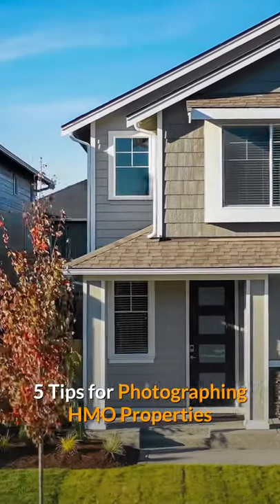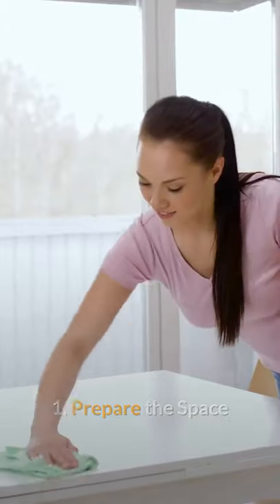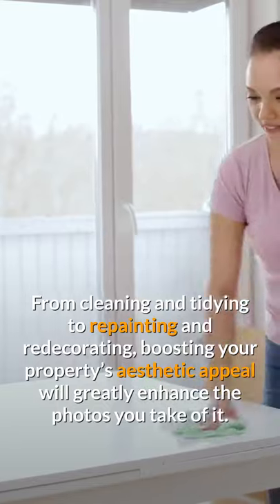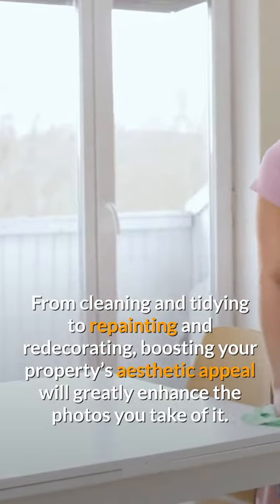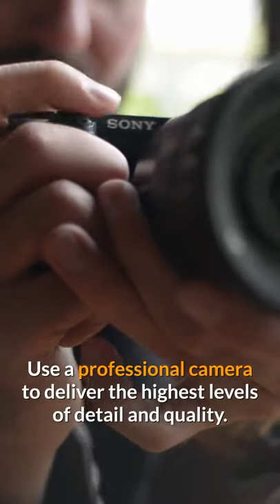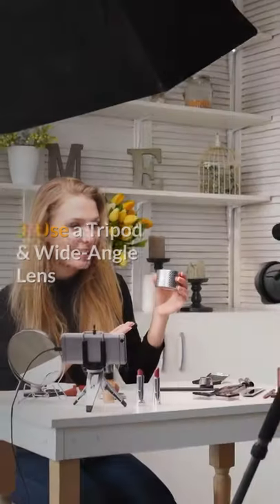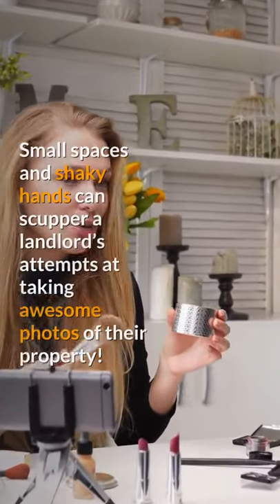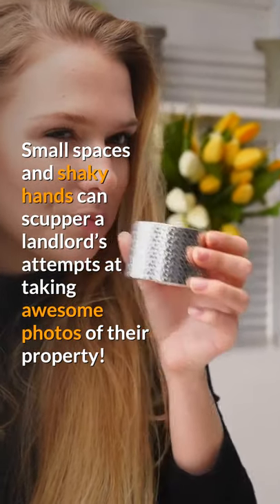5 Tips for Photographing HMO rooms to help you find HMO tenants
5 Tips for Photographing HMO rooms We show you 5 tips to help you create great images of your HMO rooms and houses. These will help you market your HMO property and find HMO tenants for your HMO investment.